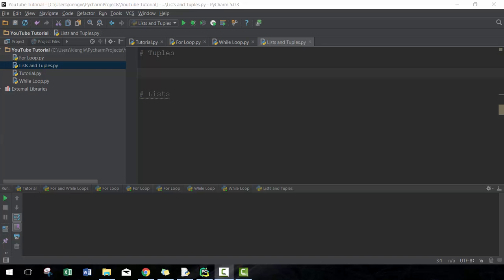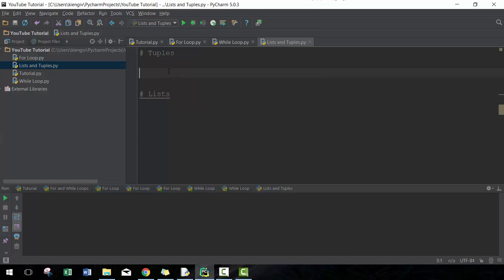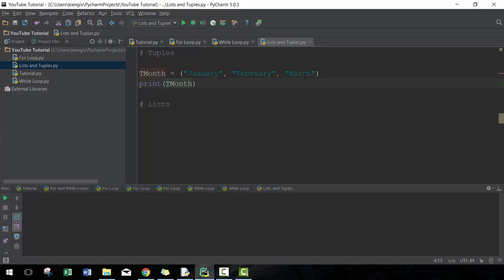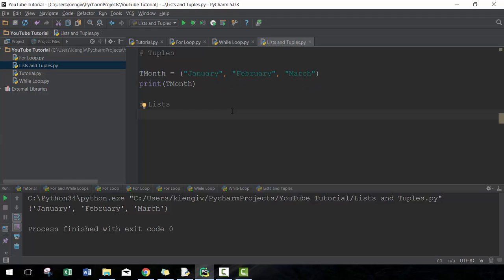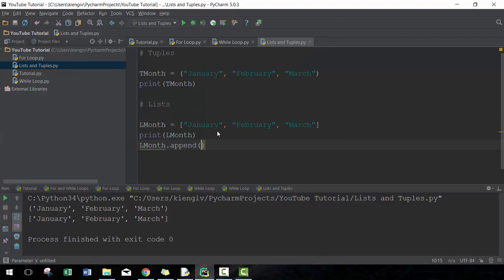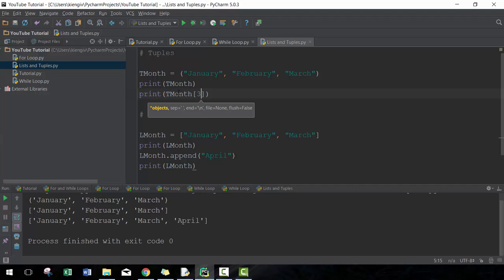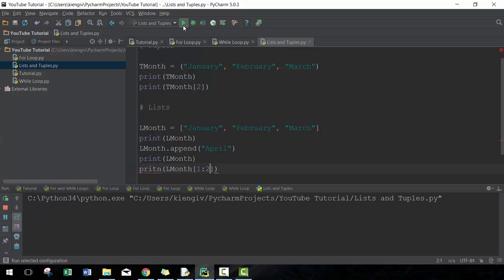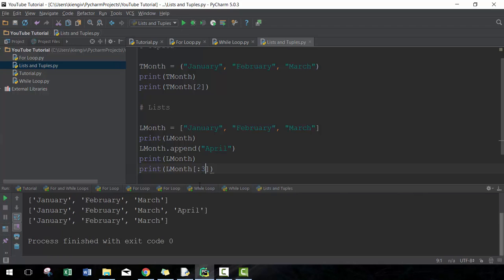Introduction to Python - Lesson 07 (List and Tuples)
In this video, I demonstrate how to use lists and tuples.